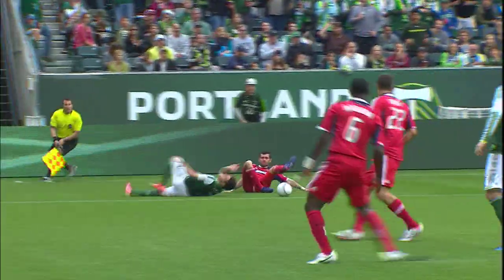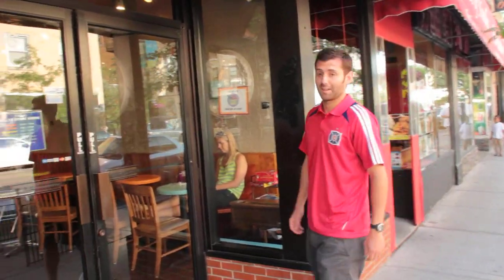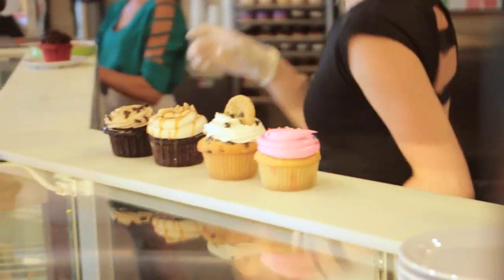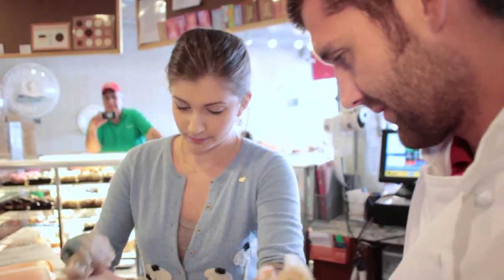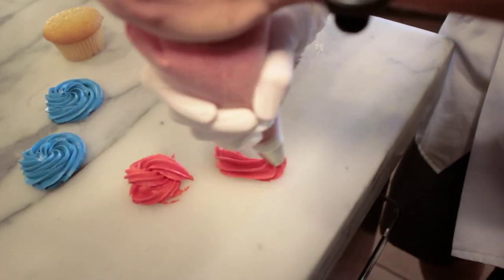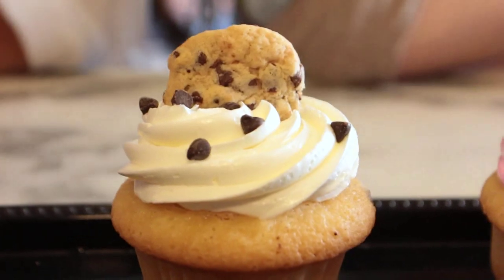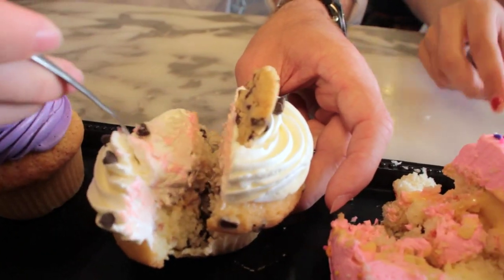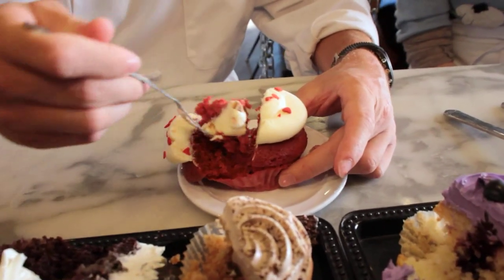Touchline TV Hot Spots: Gonzalo Segares at Molly's Cupcakes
Gonzalo Segares has done well to carry on the tradition of hard-nosed Fire defenders like Lubos Kubik and C.J. Brown but in this edition of Touchline TV, Sega shows his soft side by decorating desserts at Molly's Cupcakes in Lincoln Park.